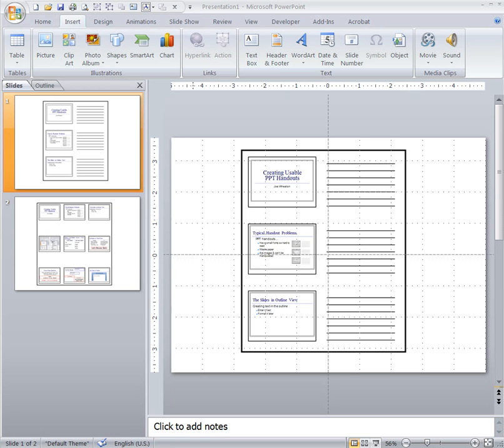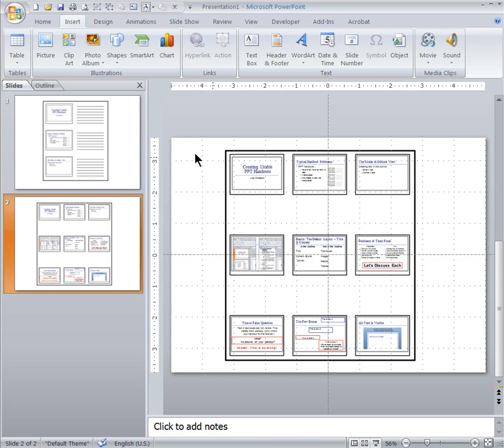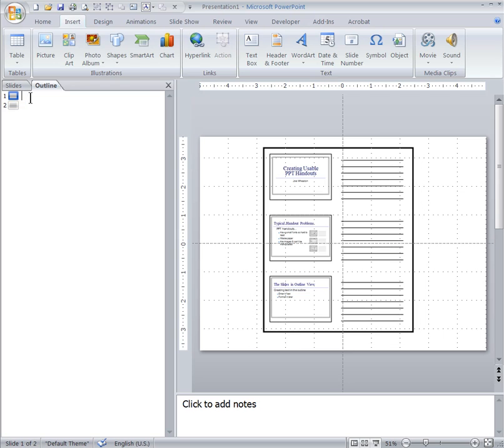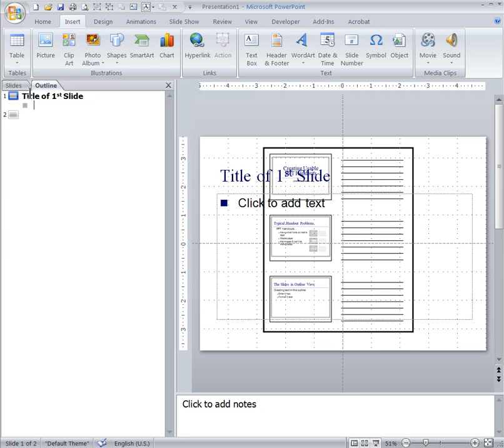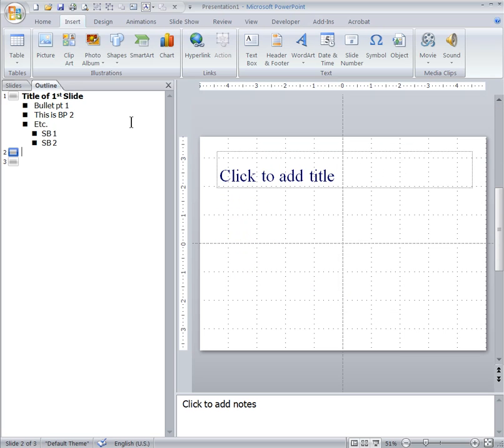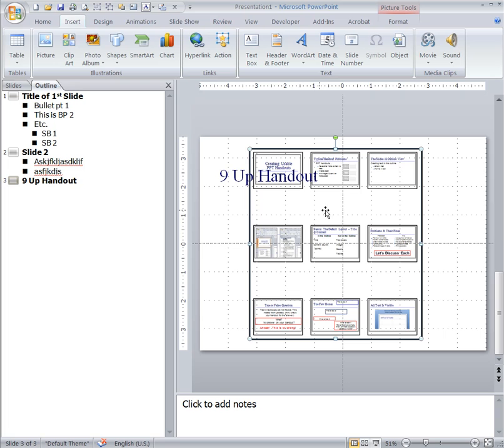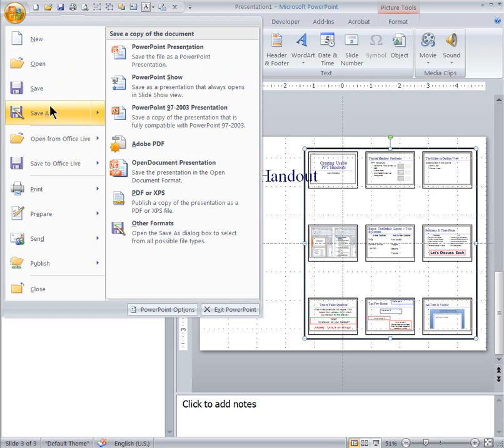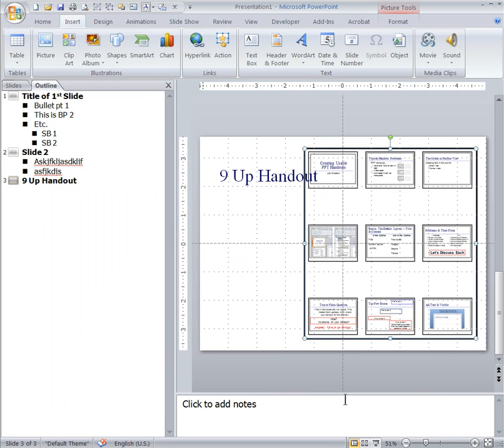Part 1 of Creating usable and accessible PowerPoint handouts: Using the Outline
This video is the first of a series that demonstrates how to easily create informative handouts for PowerPoint that are more usable, use less paper, and are accessible to everyone.

This video concentrates on using the outline feature in PowerPoint to create the handout quickly and easily.